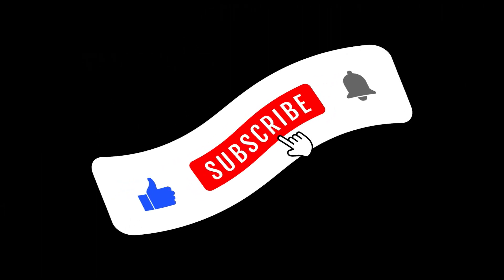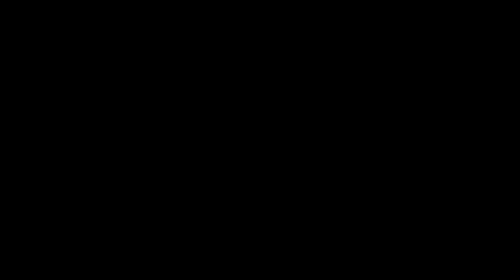$2000 Federal Stimulus Payments Sent To All 50 States | IRS Sending New Exact Dates!!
In this video, we bring you the latest updates on the highly anticipated $ 2,000 federal stimulus payments that are being sent to all 50 states. Join us as we discuss the exciting news and delve into the details of the IRS's new exact dates for distribution. Stay informed about the economic relief measures being implemented and understand how these stimulus payments can provide much-needed financial support during these challenging times. We'll explore the eligibility criteria, payment process, and potential impact on individuals and families across the nation.